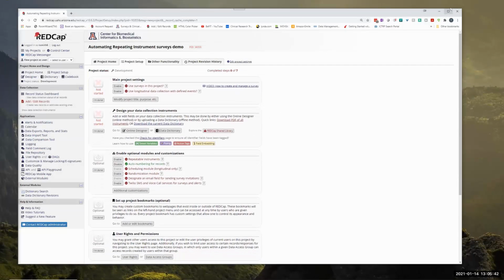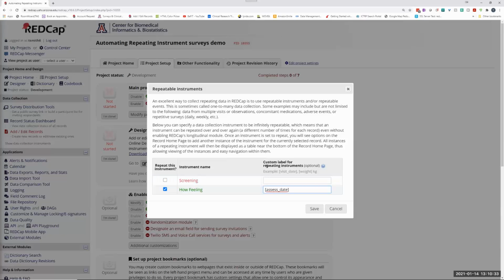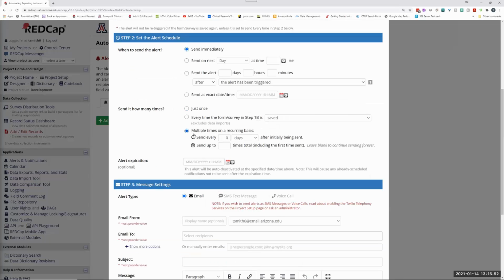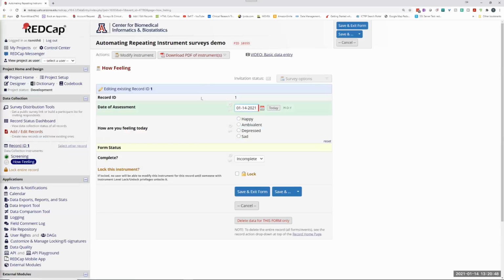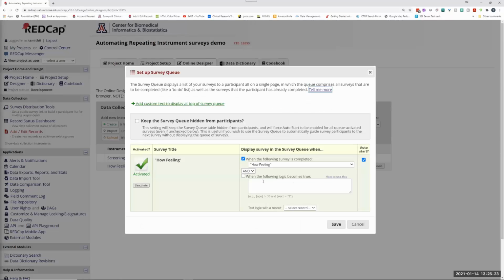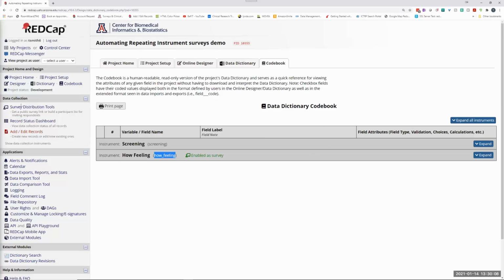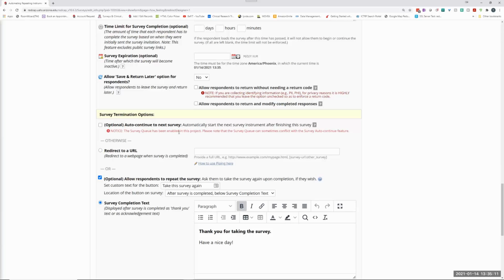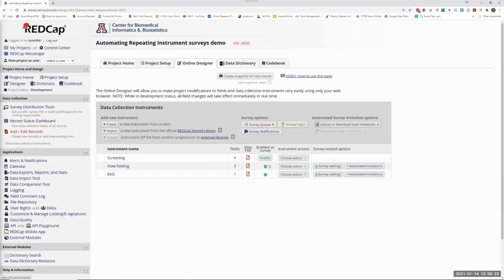Automating Repeating Instrument Surveys (01/14/2021)